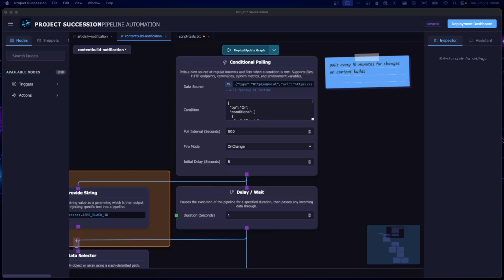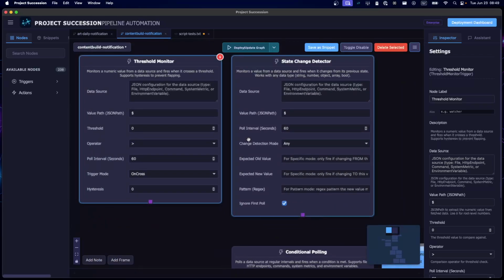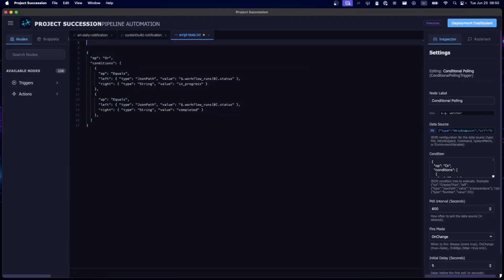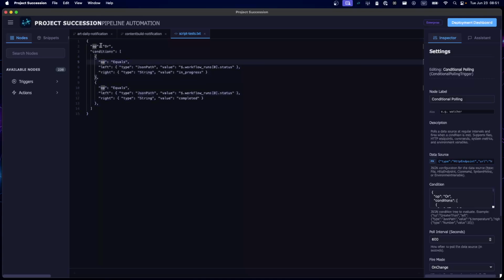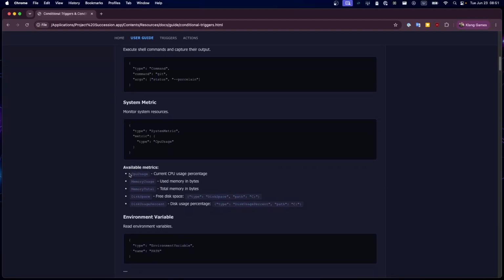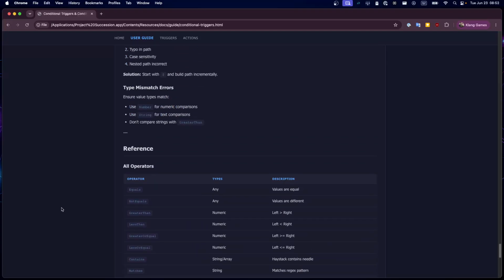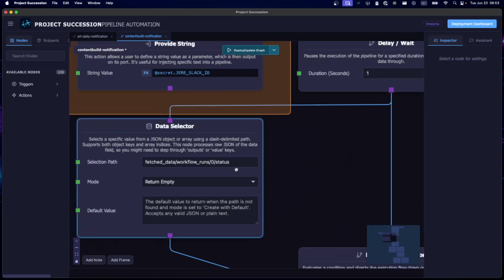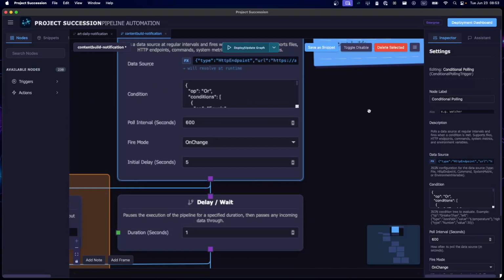Project Succession - Conditional Triggers